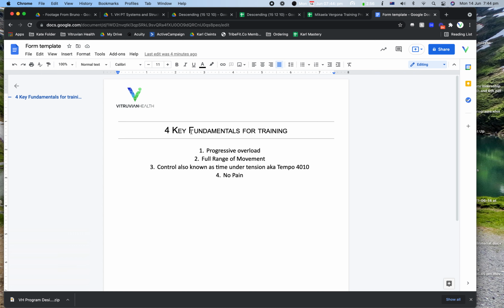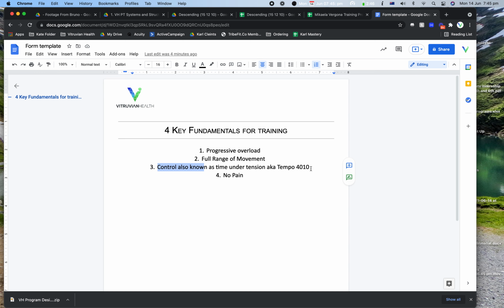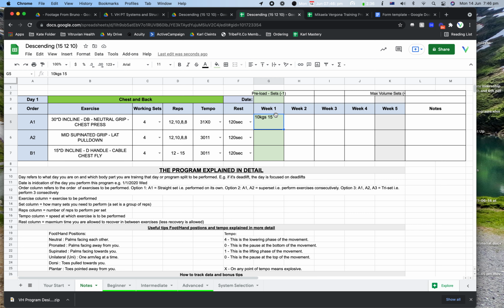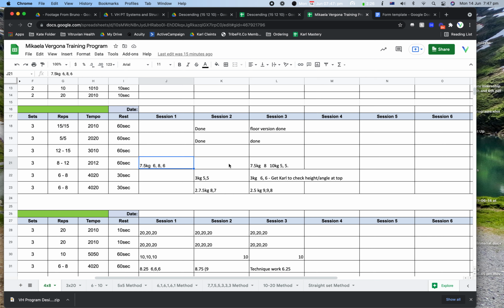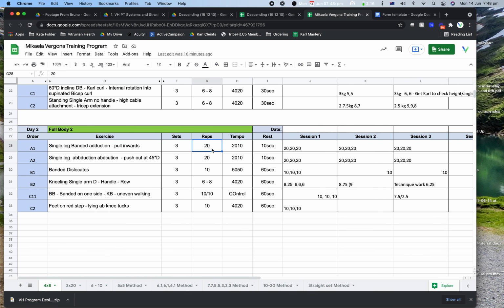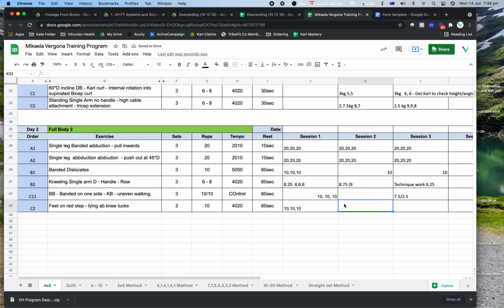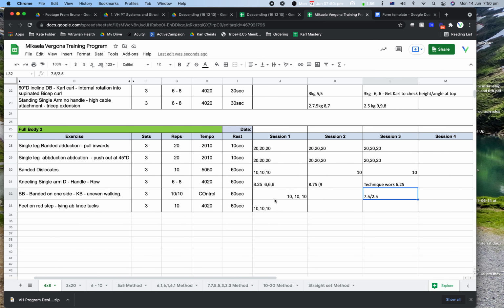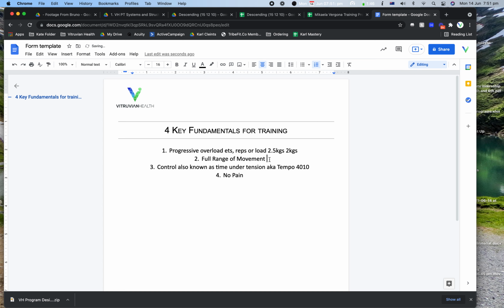New training Program Explained with the 4 fundamentals and what they mean to you.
Here today with Sydney master trainer of Vitruvian Health Karl Mckenna talking through the 4 key fundamentals in training program.
1. Progressive overload e.g sets, reps or load  (vary 1-2.5kgs increase)
2. Full Range of Movement
3. Control also known as time under tension aka Tempo 4010
4. No Pain

💸 Get 5% of what every you want 💸
Looking to get supplements straight to your doorstep then use the link below and order what you like

Want a personalized plan so you know what exactly to get then book in with one of the senior or master Vitruvian health trainer's and will guide you.